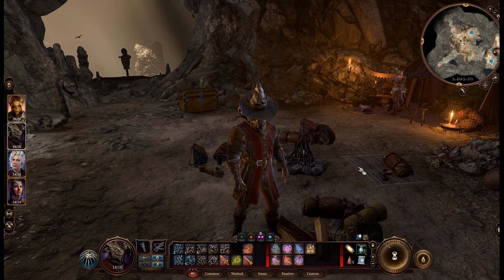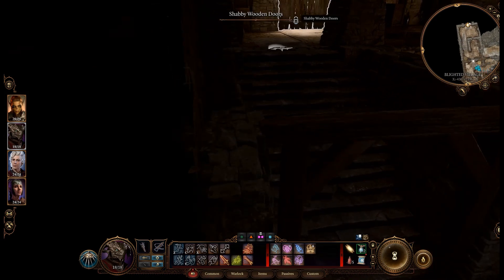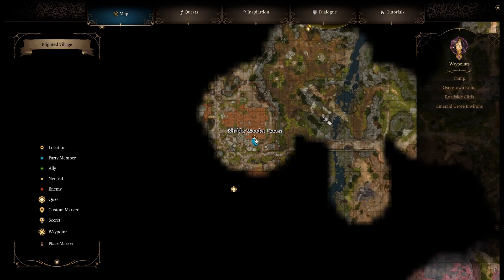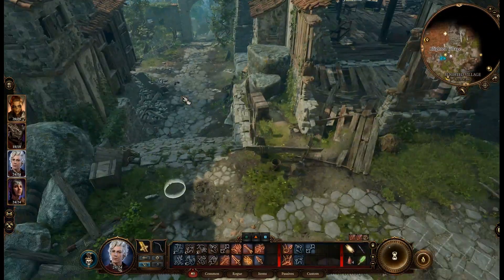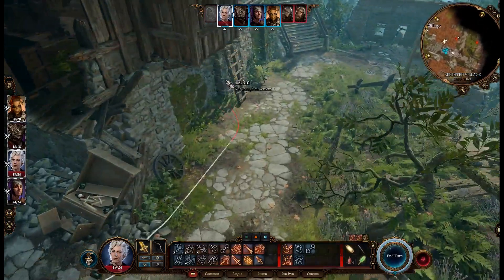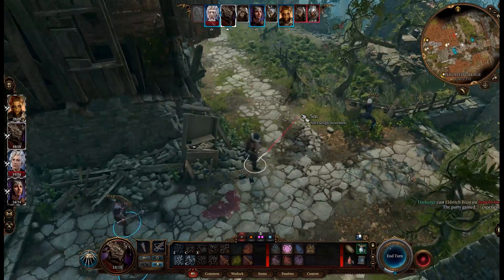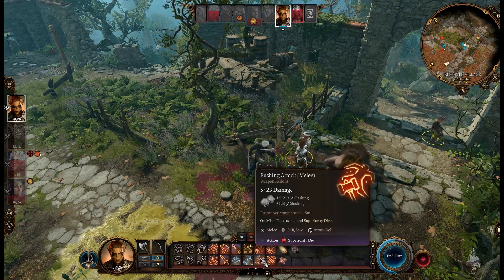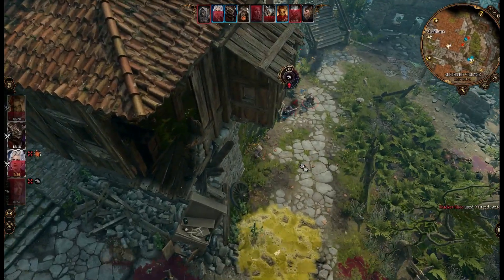The Most Evil Baldur’s Gate 3 Playthrough - Episode 16: The Secret Cellar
In episode 16 of VGKAMI's Dark Urge playthrough of Baldur's Gate 3, we find a cellar holding a secret.

Video Chapters:
00:00 Intro
00:48 Getting Out of the Whispering Depths
04:18 Bumping Into Some Goblins
21:30 Finding the Special Cellar in the Blighted Village
28:20 Outro